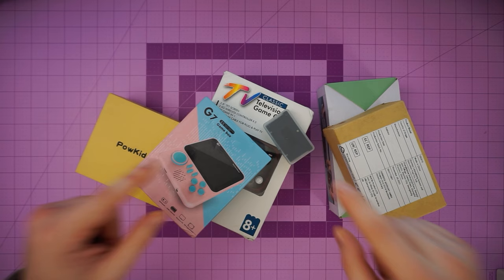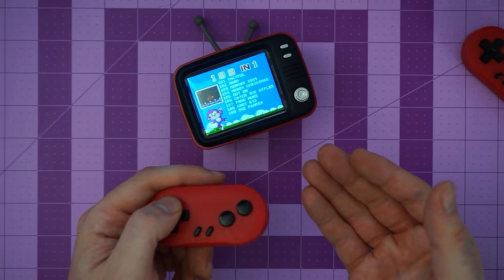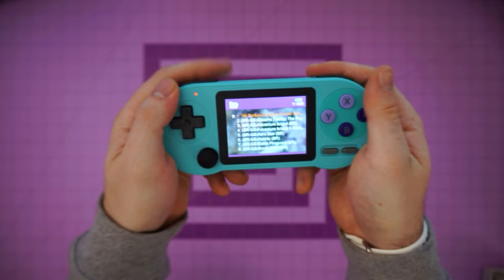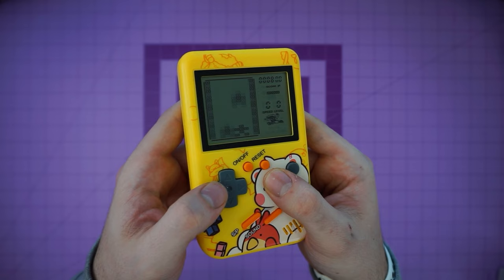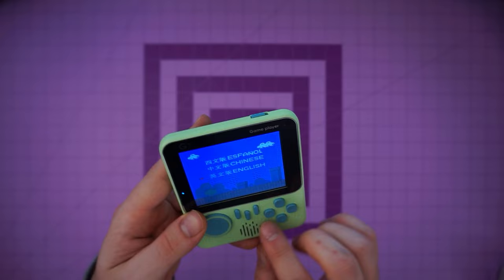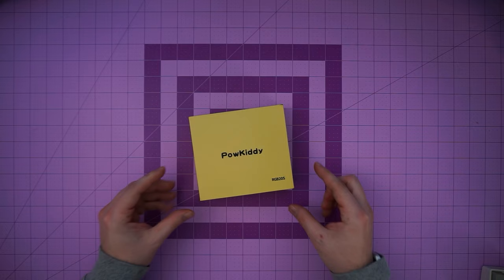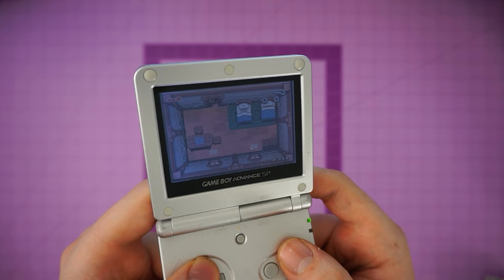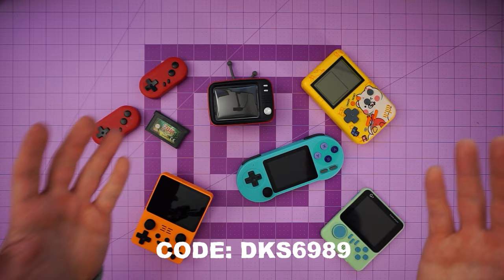I Bought 6 of the CHEAPEST Gaming Handhelds from TEMU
Or Search our code [dks6989] to claim the offer!!（for all users）

***TEMU offers ***
*Price Protection Policy: If you order something and the price drops within 30 days, you can request a partial refund.

Chapters:
Intro 0:00
Classic TV Console 0:21
SF2000 2:33
Cute Tetris 4:35
G7 Game Box 6:00
PowKiddy 7:52
Fake GBA Cart 10:31
Outro 12:40